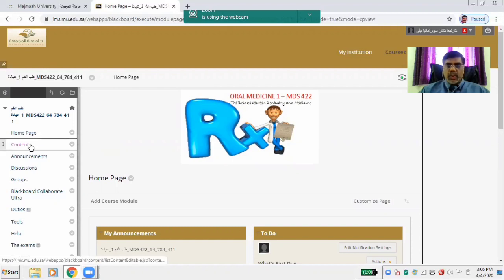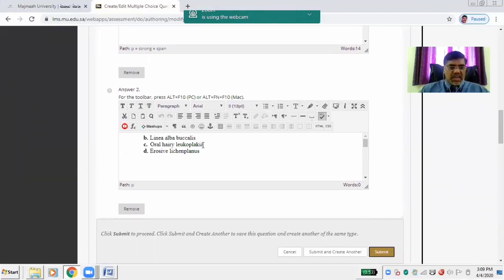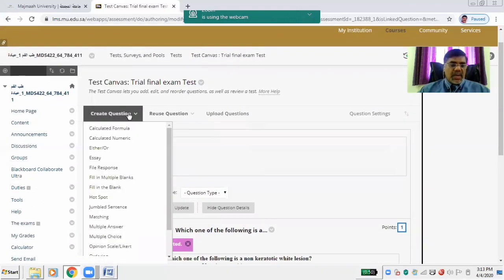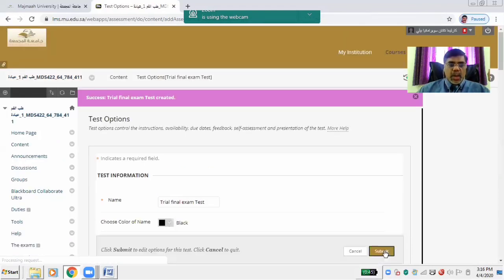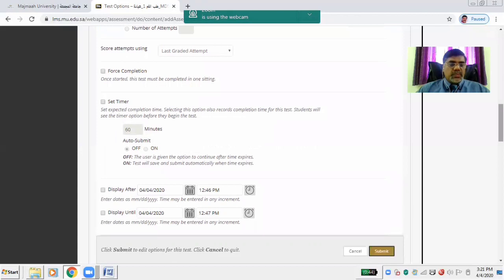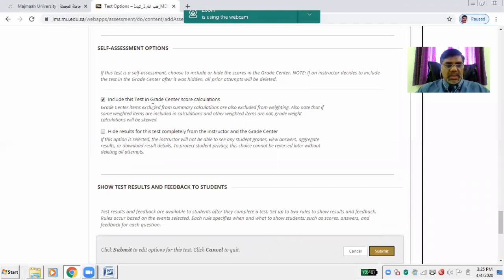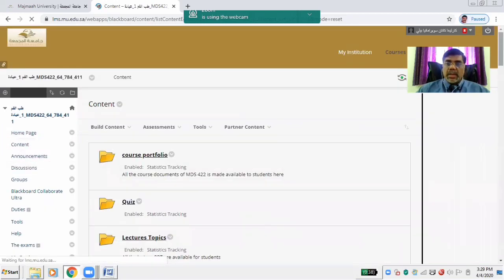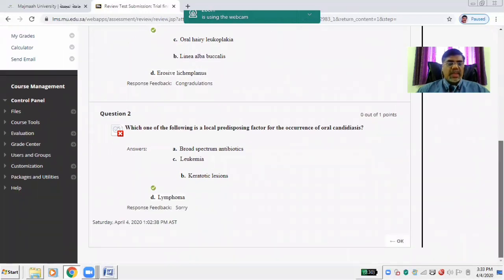How To Build MCQ In Blackboard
Blackboard is a tool that allows faculty to add resources for students to access online. Powerpoint, Captivate, video, audio, animation, and other applications are created outside of Blackboard and added into Blackboard courses for students to enhance teaching and learning efforts.